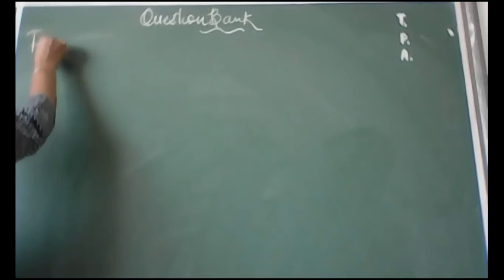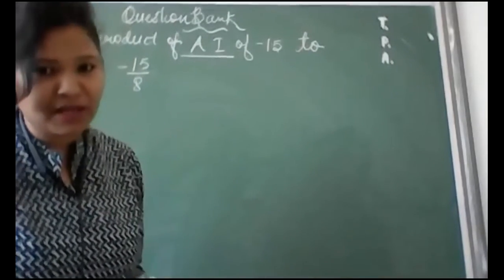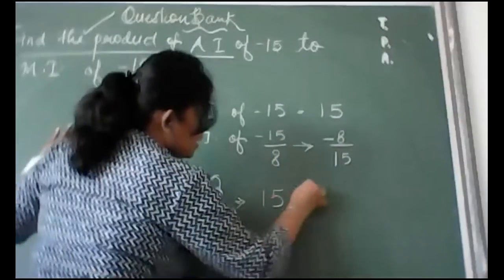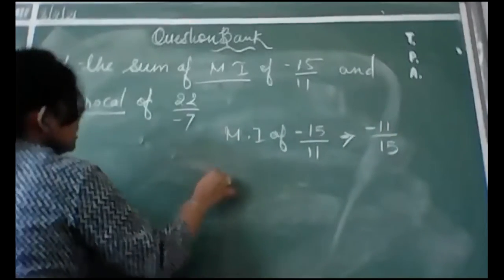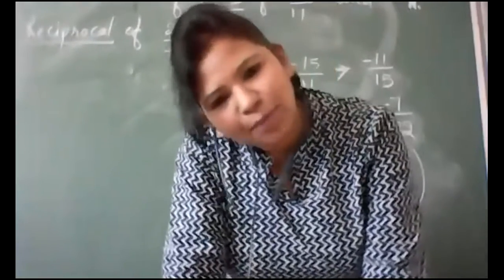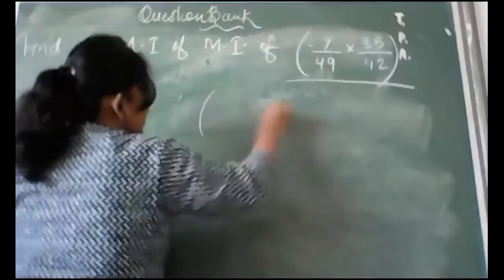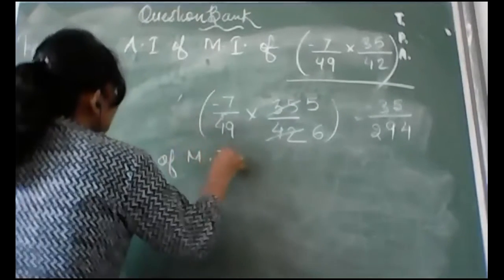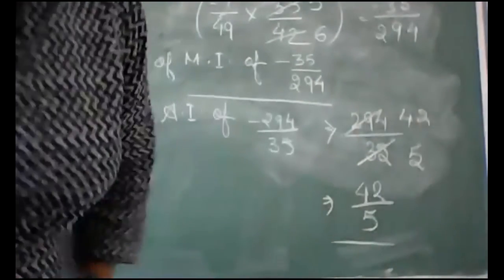Rational Numbers, Class 8 // R S AGGARWAL // CHALLENGING QUESTIONS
Rational Numbers
Class 8